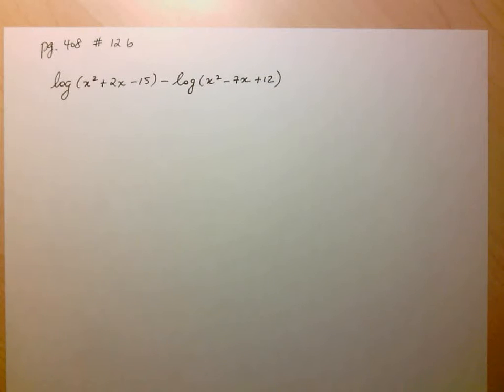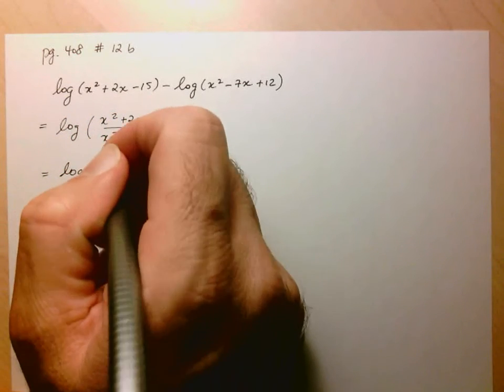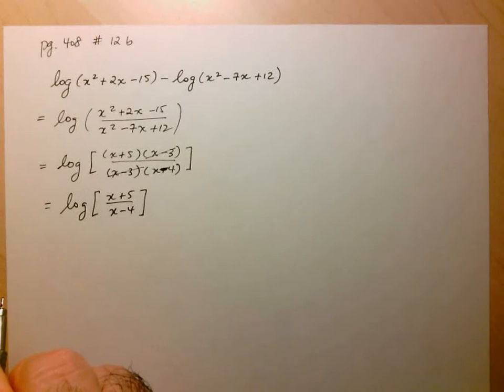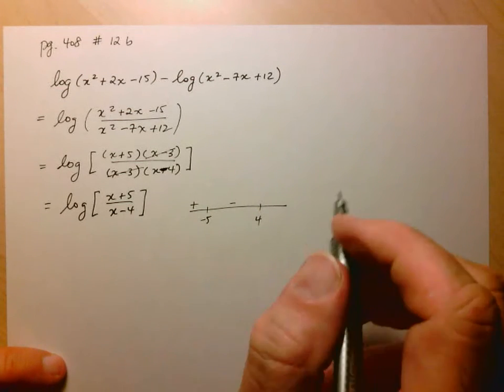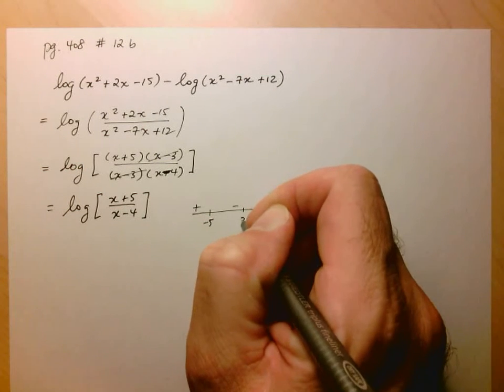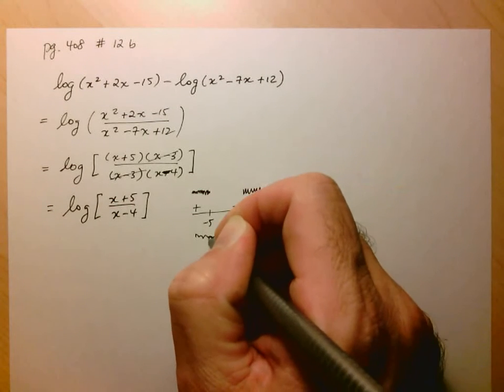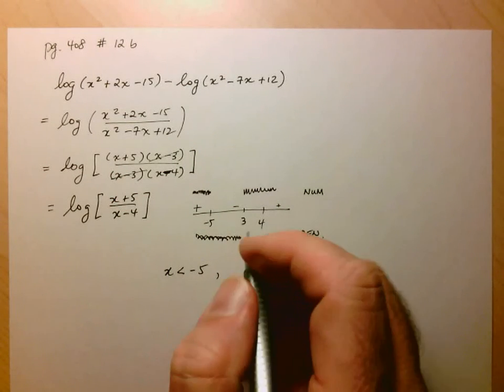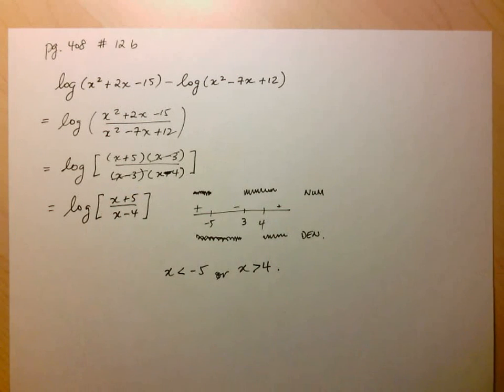MHF4U pg 408 # 12b